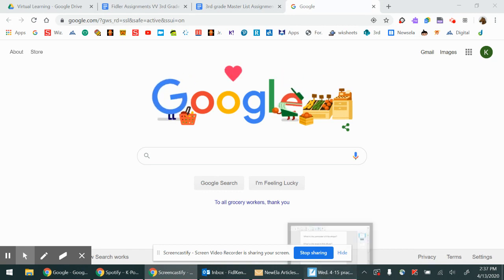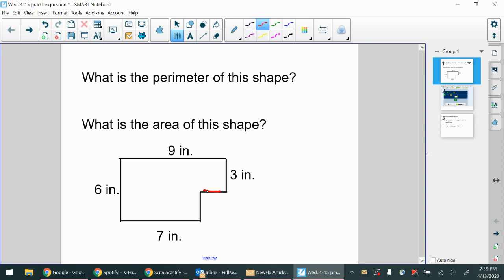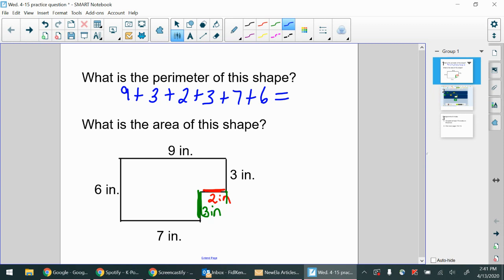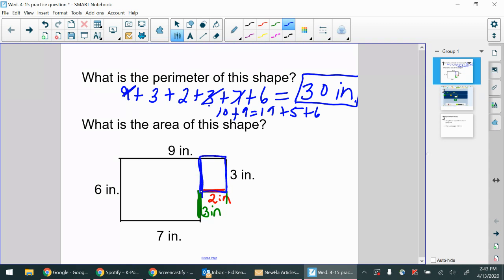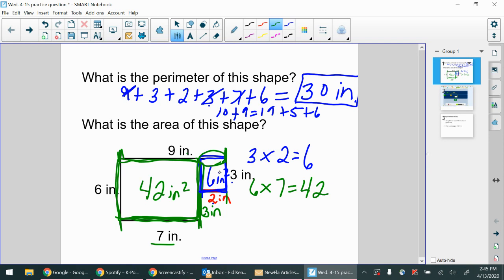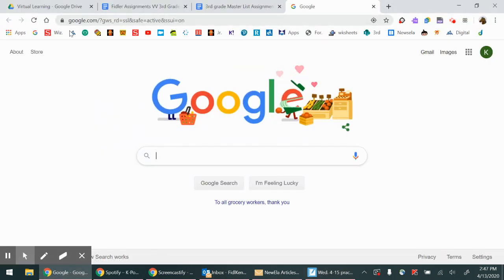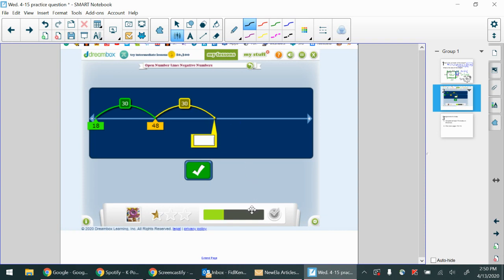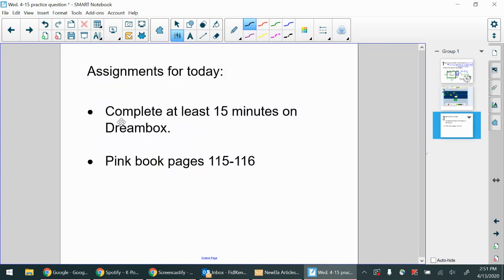VV 3rd Grade Math 4/15/20